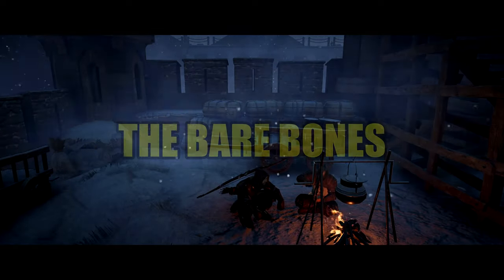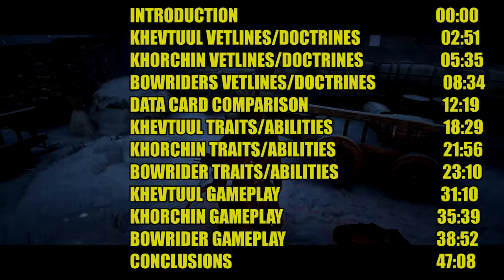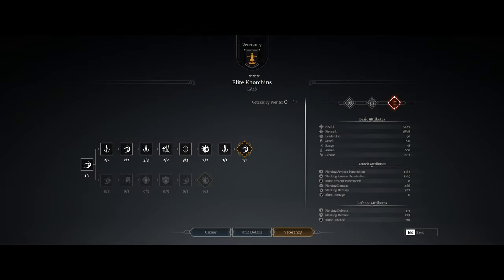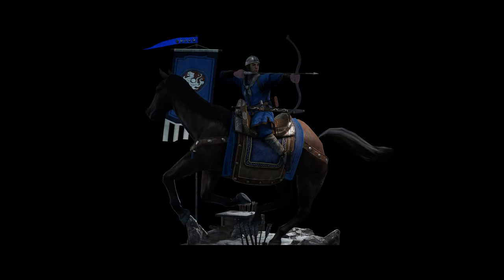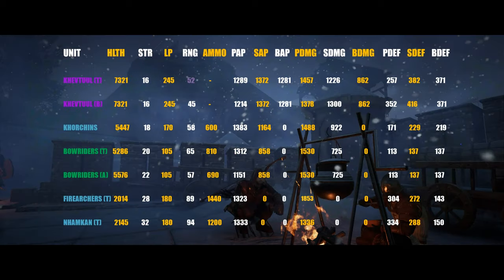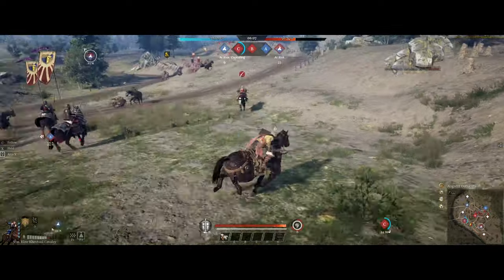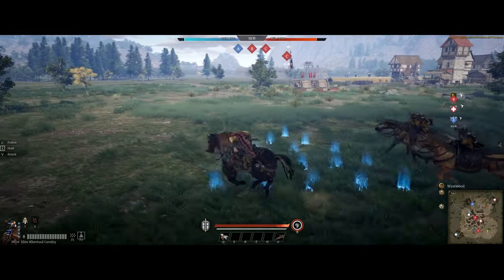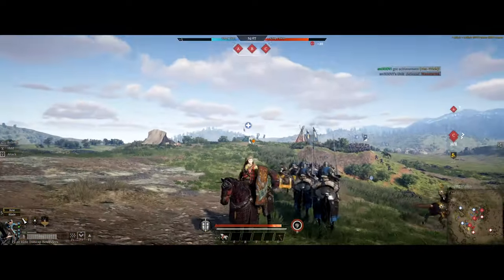THE BARE BONES LOOK AT MOUNTED ARCHERS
In this episode of The Bare Bones NightAdder takes a look at three of the most unused units in the game, Khevtuul, Khorchin, and Bowriders. Are the units themselves just plain bad, or is it him?  Join NightAdder as he steps out of his comfort zone and takes a look at Calvary, his worst unit type in the game.

Introduction 00:00
Khevtuul veterancy line 02:51
Korchin Veterancy line 05:36
Bowriders vet line 08:34
Data card comparison 12:19
Khevtuul traits and abilities 18:29
Korchin traits and abilities 21:56
Bowrider traits and abilities 23:10
Khevtuul Gameplay 31:10
Korchin Gameplay 35:39
Bowrider Gameplay 38:52
Conclusion 47:08